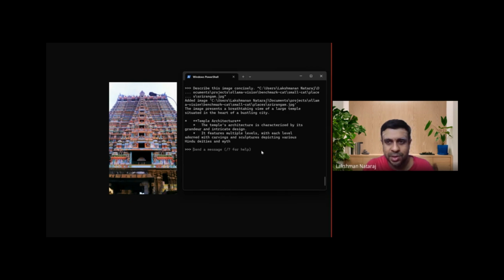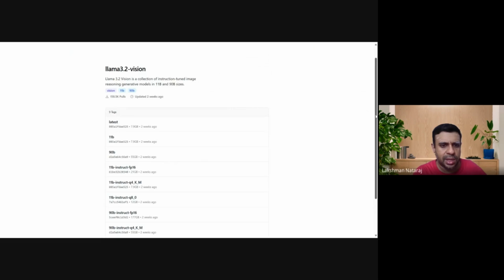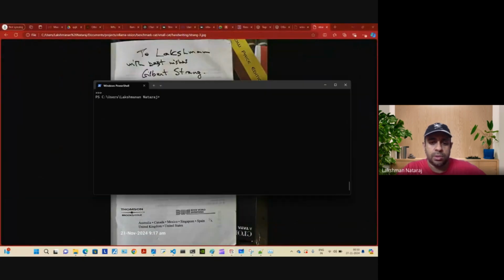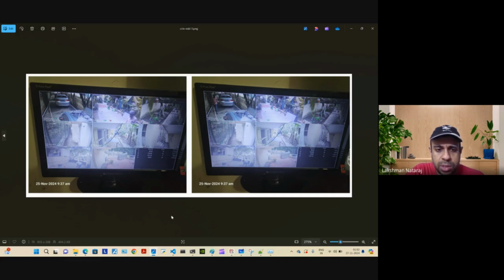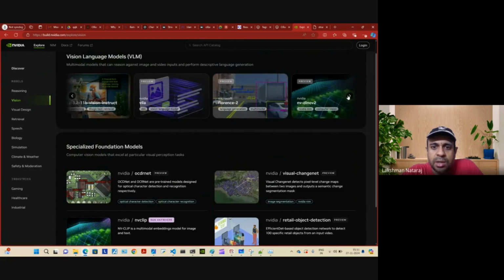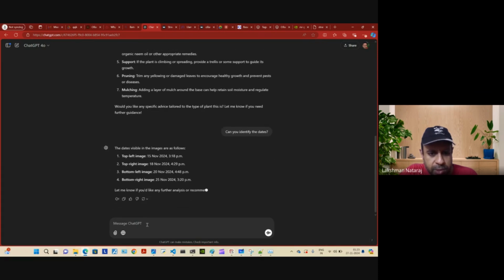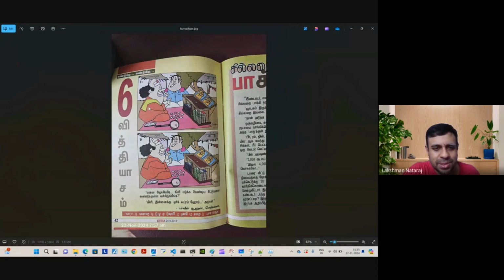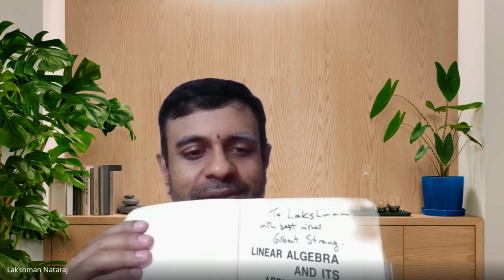Testing Llama 3.2 Vision Locally with Ollama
There have been a lot of updates in the AI Vision space or Vision Language Models (VLMs) in the past few weeks - Llama 3.2 Vision, Pixtral, Llava-o1, to name a few. Today we will explore the Llama 3.2 Vision model locally using Ollama.

Specifically we will probe Llama 3.2 Vision model on:

- Describing Cultural Images
- Handwriting Extraction
- People Detection
- Person Re-identification in CCTV
- Predictive Plant Monitoring
- Object Counting
- Understanding Charts
- Puzzle Solving

These will lay ground to a series of videos where we explore and test other VLMs.

Chapters:
0:00 - Intro to Vision AI: Srirangam Temple & Gilbert Strang's Note
1:48 - Welcome & Today's Topic: Exploring Vision-Language AI Models
2:56 - Recent Updates: LLaMA 3.2 Vision, PixArt, and LLaVA-01
4:37 - Getting Started with Ollama: Running Local Vision Models
6:35 - LLaMA 3.2 Vision: Model Variants and Hardware Requirements
8:11 - Setting Up Ollama Locally: Installation & Model Downloads
11:05 - Hands-On: Recognizing Handwriting from a Child's Chalkboard
15:15 - Identifying Gilbert Strang from a Graduate Photo
18:00 - Textual Context and Multimodal Reasoning Explained
26:31 - CCTV Surveillance: Analyzing Security Footage
31:08 - Limitations in Object Re-identification with LLaMA Vision
33:28 - Impressive Re-identification with GPT-4 Vision
35:14 - Person Detection and Identification with Nvidia's Grounding DINO
36:38 - Introduction to AI-Based Plant Monitoring
40:06 - AI in Agriculture: Vision-Based Plant Health Analysis
43:05 - Future Possibilities: Robotics and Drone-Based Monitoring
45:02 - Limitations of Current Vision Models: Plant Analysis Demo
47:52 - Creating a User Interface: Streamlit with Ollama Vision
51:05 - Hands-On Demo: Counting Objects with Ollama and Streamlit
53:05 - Understanding Graphs: Google Scholar Profile Analysis
54:27 - Testing Vision Models on Puzzle Solving Challenges
58:45 - ChatGPT vs Ollama: Identifying Differences in Puzzle Images
1:01:26 - Wrap-Up: Insights, Limitations, and Future of Vision AI
1:03:38 - Special Ending: Gilbert Strang’s Signed Copy of Linear Algebra